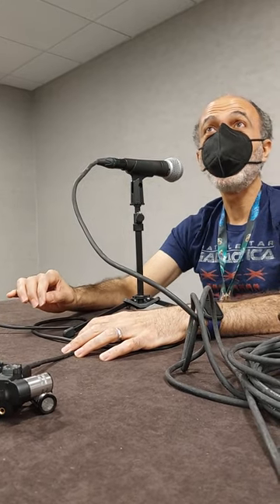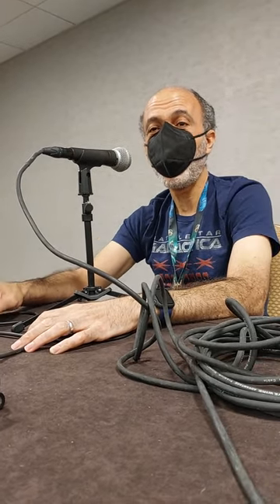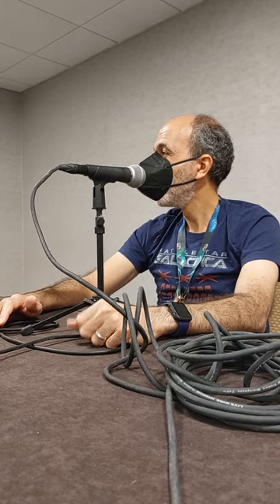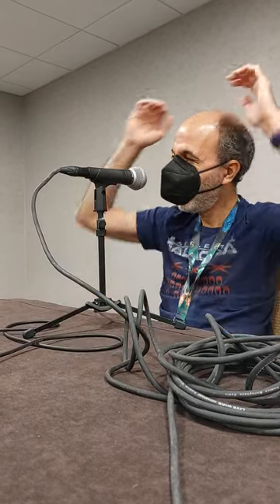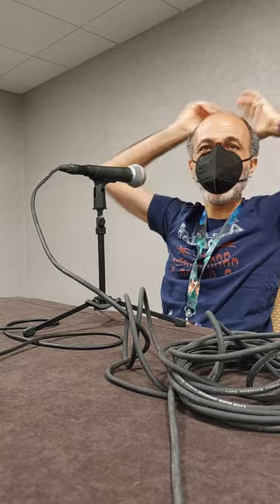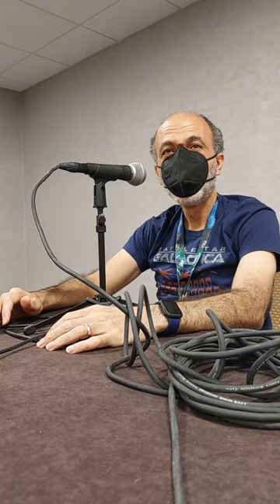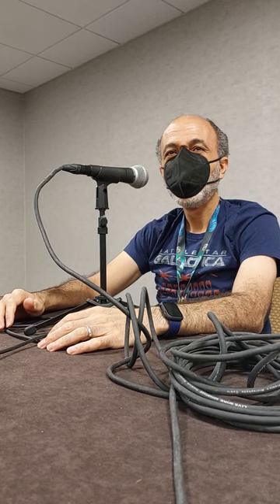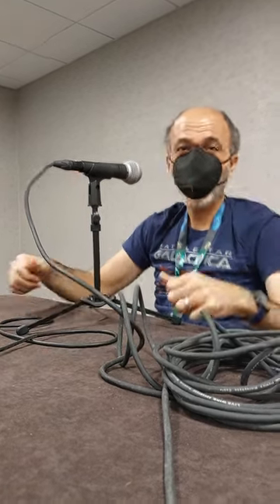Press Conference with Dr Mohamed Noor Part 2